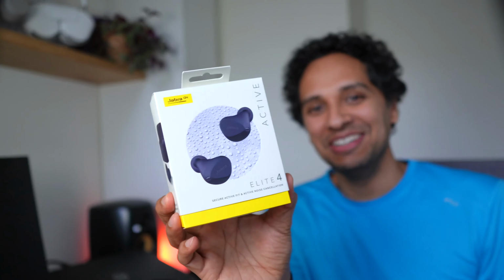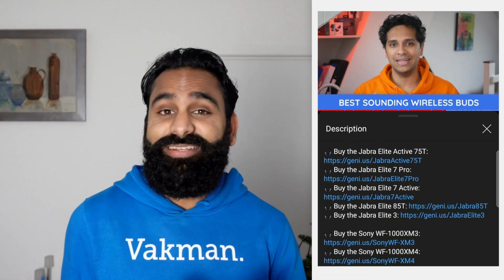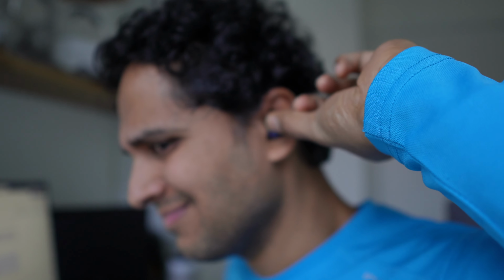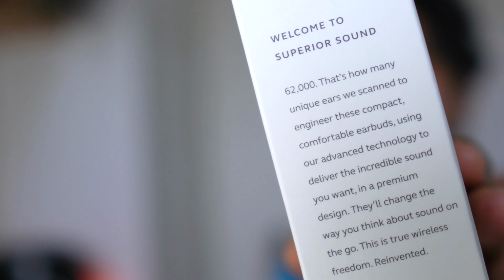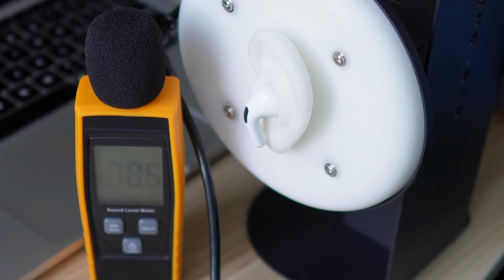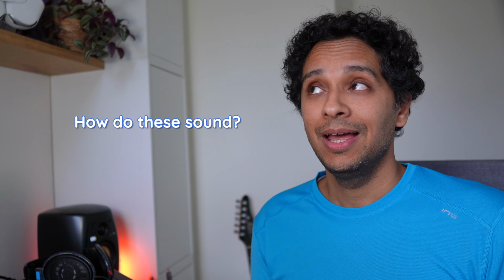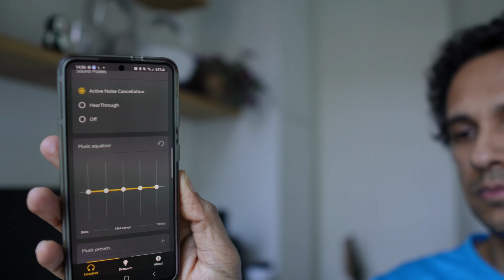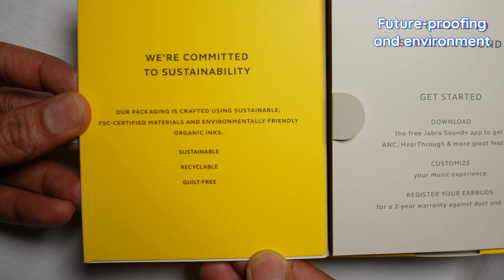[First Look] Cheap ANC buds from Jabra - Elite 4 Active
Jabra just announced the Elite 4 Active - and here they are! Should you get them? Let’s start with some facts and we’ll tell you what we think of them so far.

✅ Jabra sent us this product for free for review purposes.

00:00 Goedendag: Price, Basic Facts
01:09 Build and Design
03:05 ANC and Transparency
03:11 ANC and Transparency Tests
03:53 ANC and Transparency Conclusion
04:03 Microphones and Call Quality
04:09 Mic Samples
05:33 Mic Quality Conclusion
06:00 How Do They Sound?
06:32 Extras and Features
07:08 Future-proofing and Environment
07:20 Conclusion and Namaste